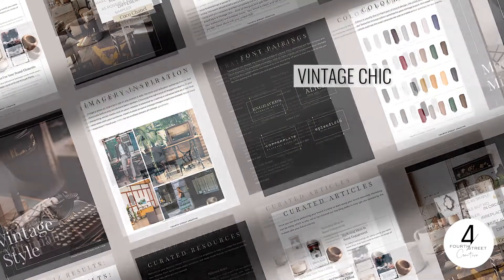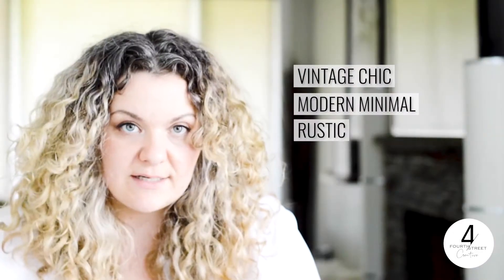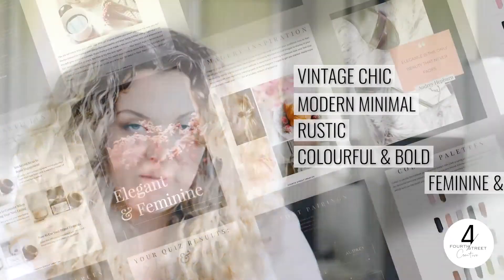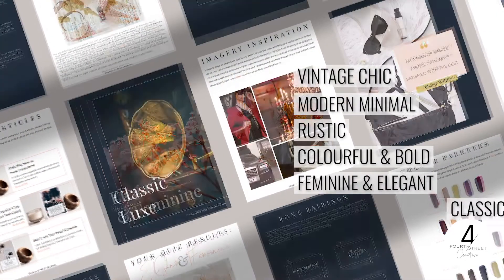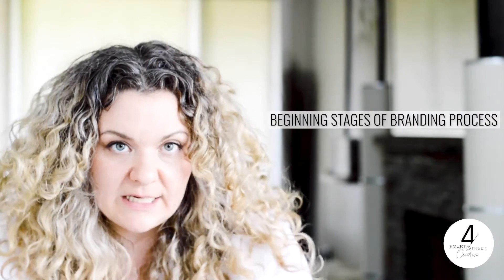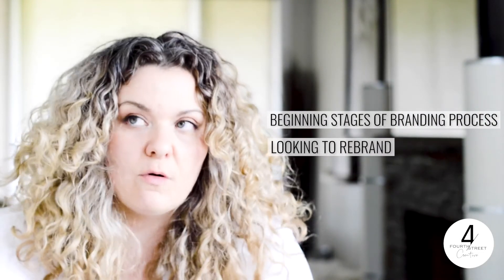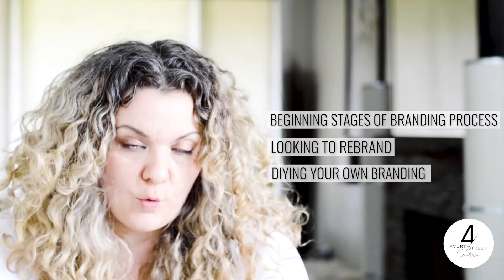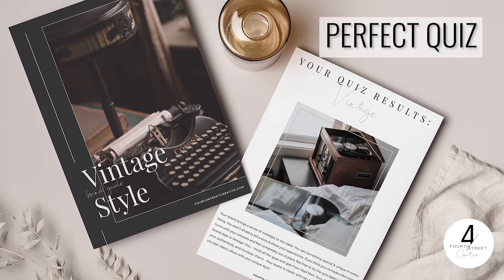Do YOU know your brand style?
Do you know what a brand style is? How does a brand style differ from your actual brand? We will answer all of this and more in our latest vlog!